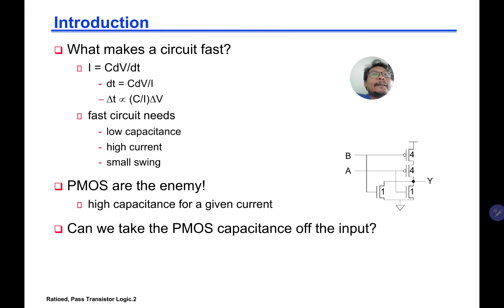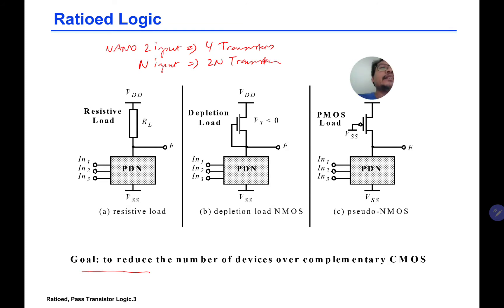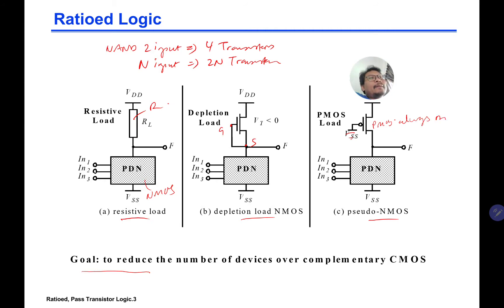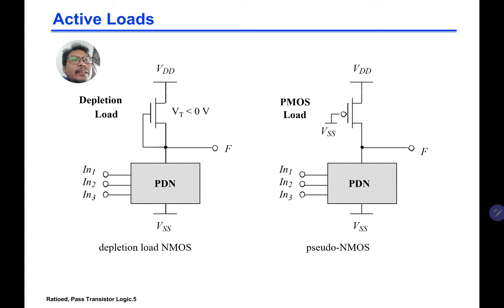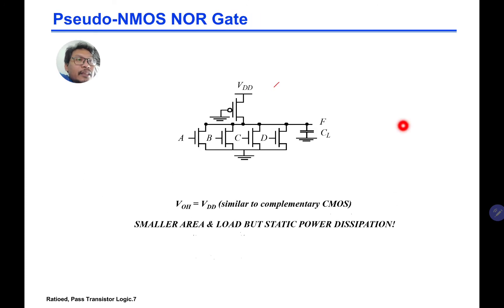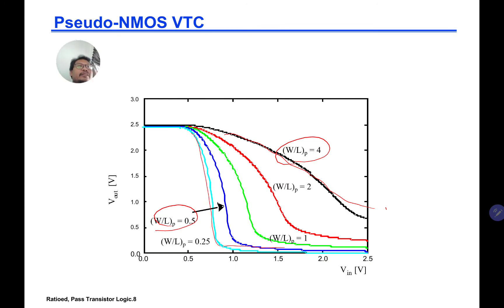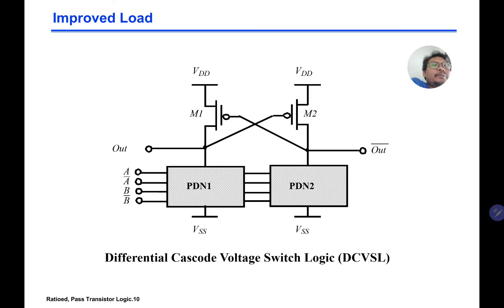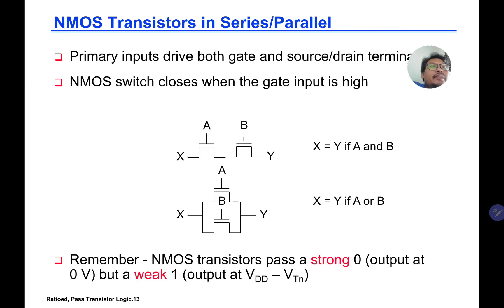MEEH1163 VLSI Circuits and Design (UTM): 5-1 Ratioed Logic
This video presents my online lecture for the course